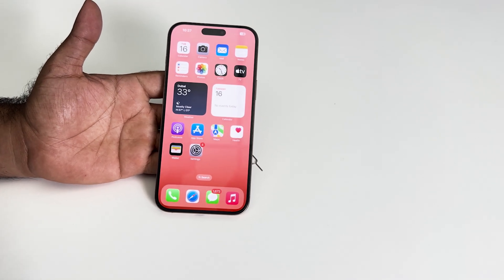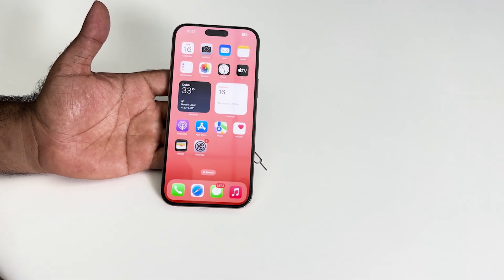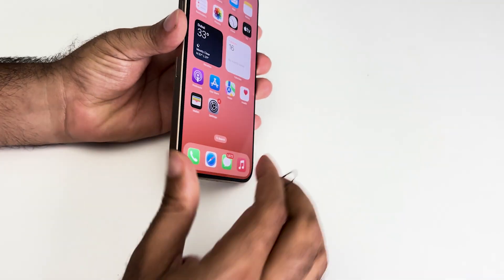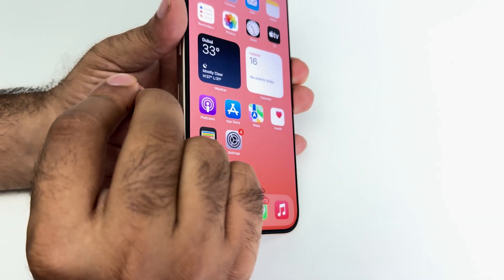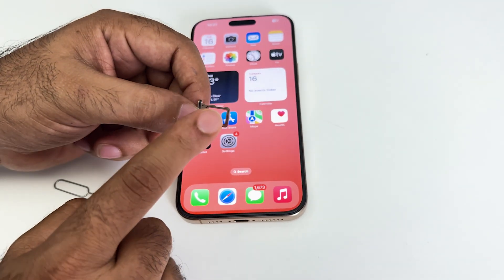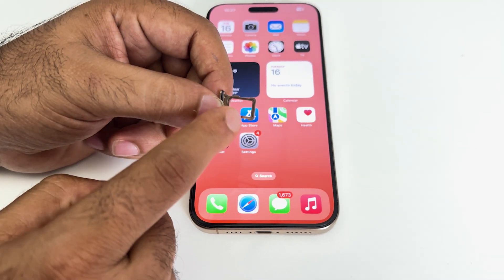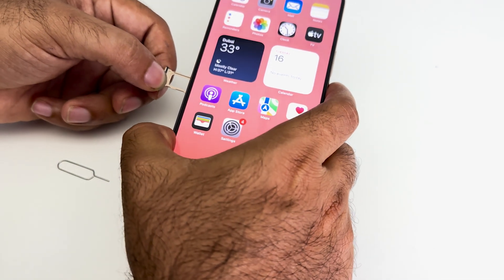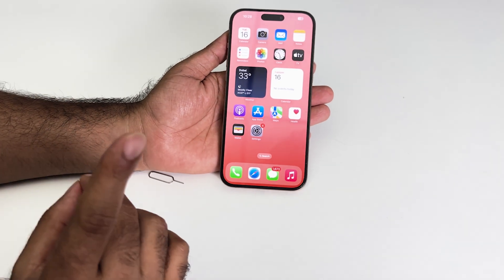Does iPhone 17 have Dual SIM Slot?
Wondering if the iPhone 17 has a dual SIM slot? In this video, I’ll explain everything you need to know about SIM card options on the iPhone 17 series. Apple has been moving towards eSIM technology, and many users are curious whether the iPhone 17 still supports a physical SIM tray or relies on eSIM only.